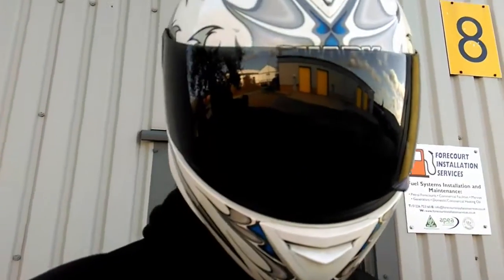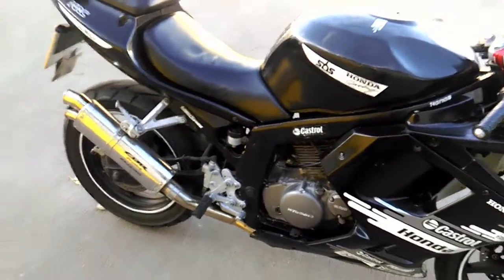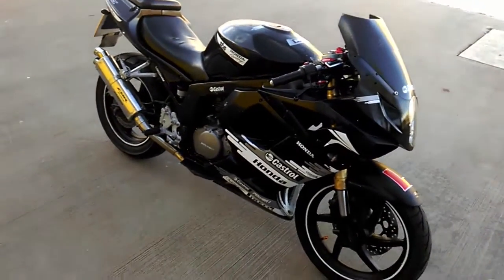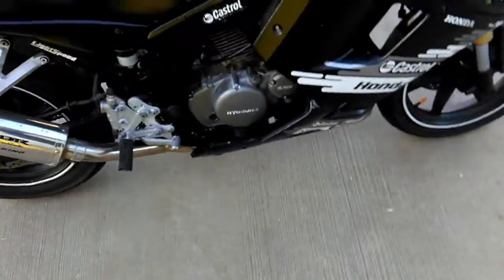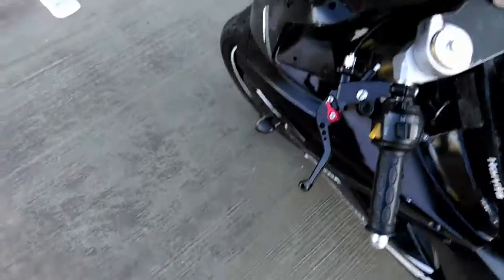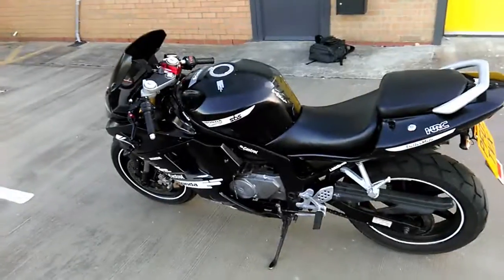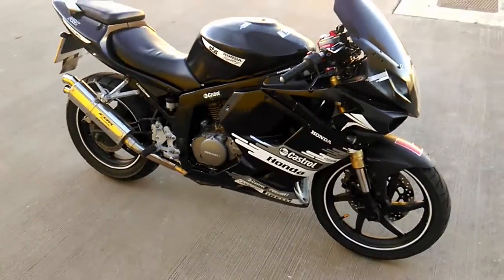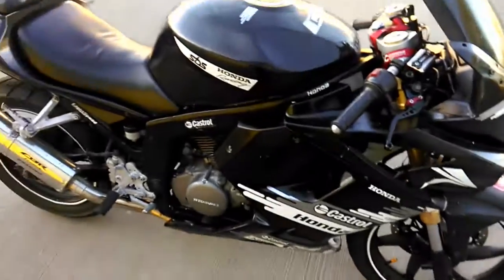IM BACK - HYOSUNG GT125R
After 4 years im officially back!
Feels good to be back on the road and back on the youtube front!